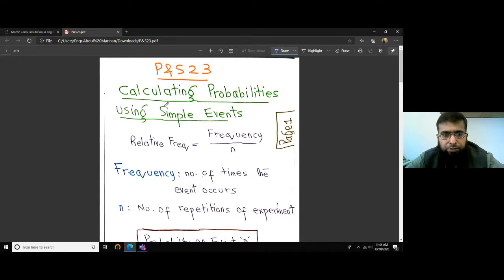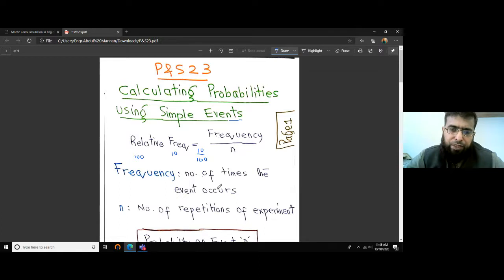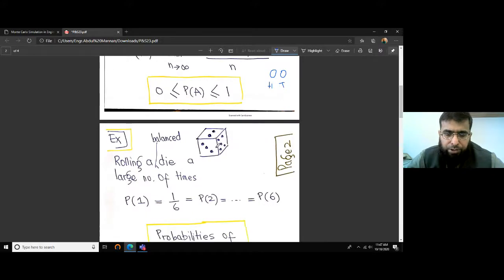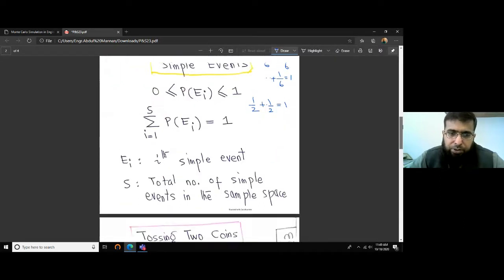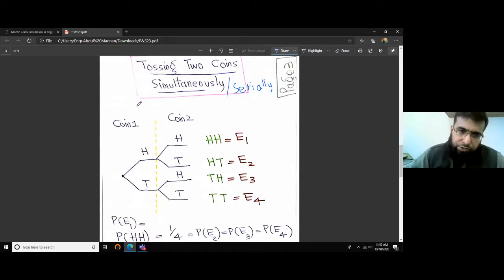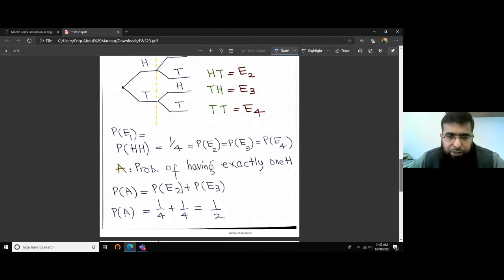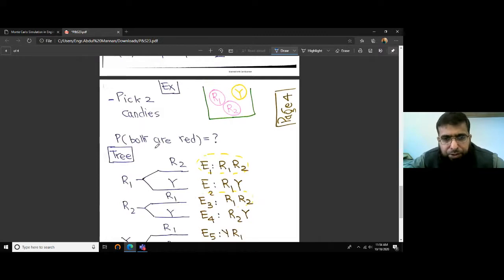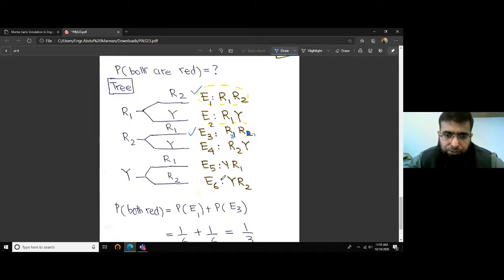P&S23 | Probability of simple events | Sum of probability | Frequency of occurrence